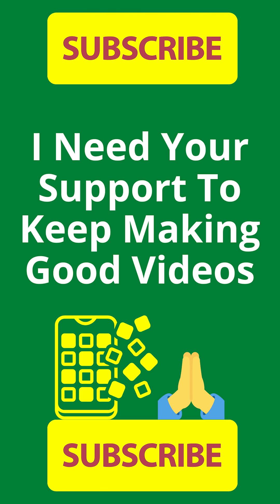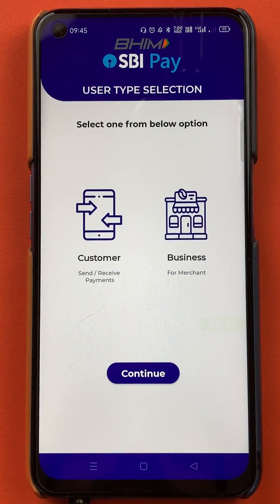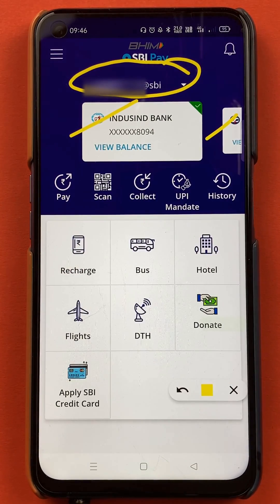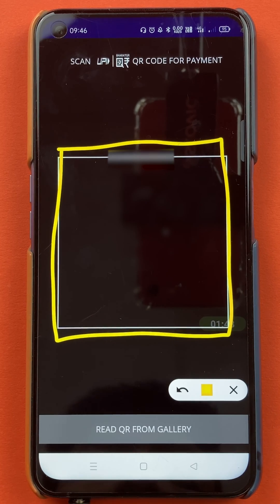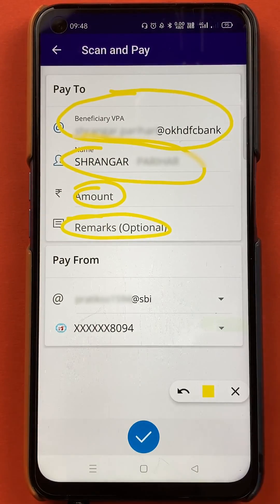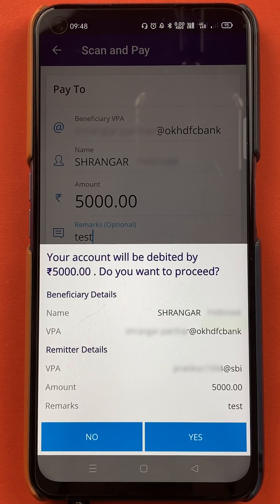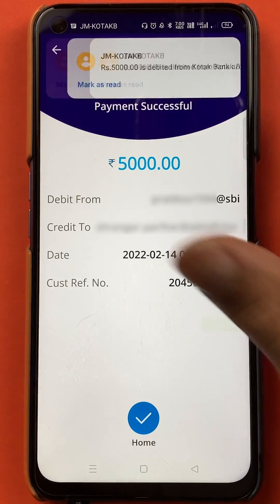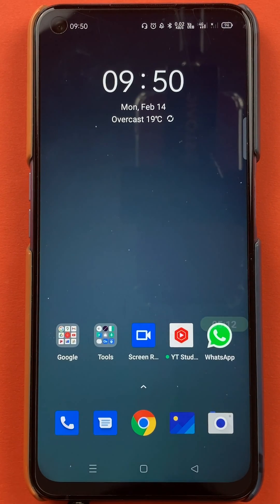BHIM SBI Pay QR Code Scan and Pay | How to Scan QR Code in BHIM SBI Pay and Transfer Money?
How to transfer money using BHIM SBI Pay QR code option? To send money to someone through the BHIM UPI, you need their UPI ID. The UPI ID can be retrieved in multiple ways, and apps link your mobile number to your UPI ID. So that you can send money using a mobile number, many times, you find the UPI ID wrapped in a quickly scannable QR code. Let's see how to decrypt and scan these QR codes and make payments easily.